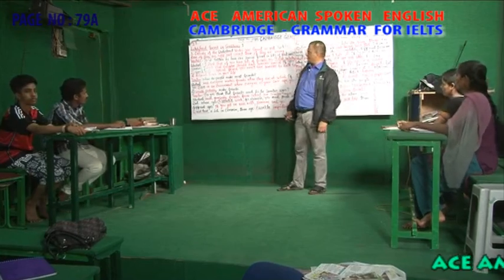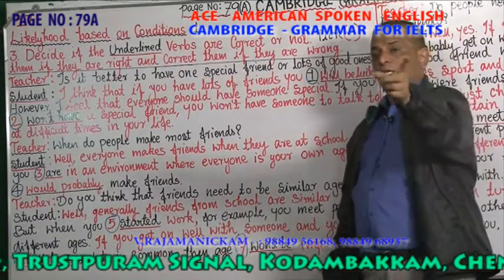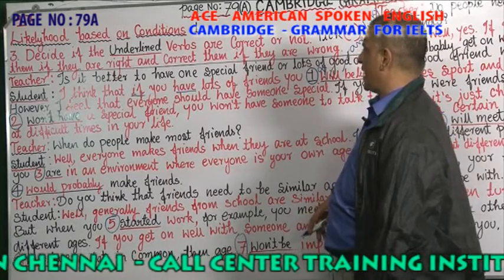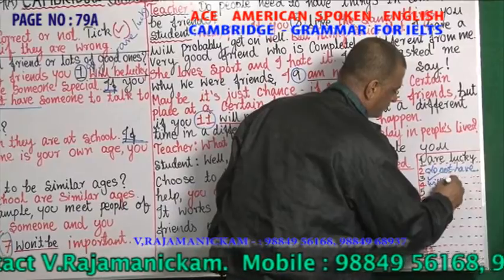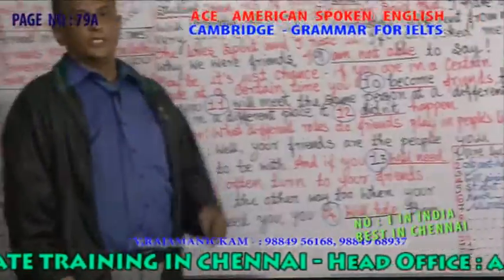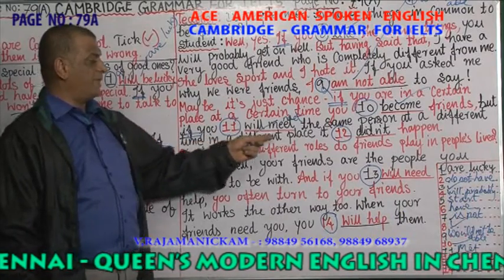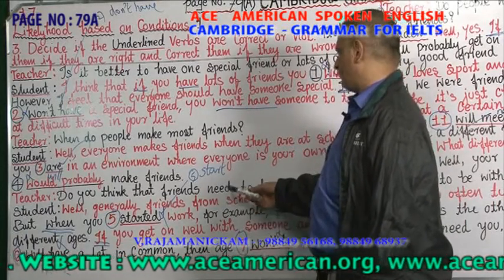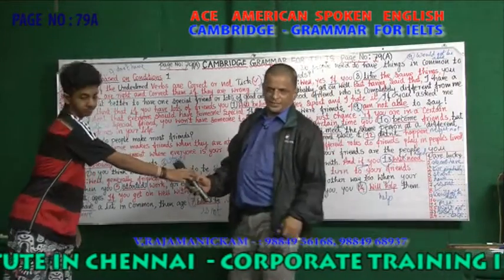CAMBRIDGE GRAMMAR FOR IELTS PAGE NO 079A